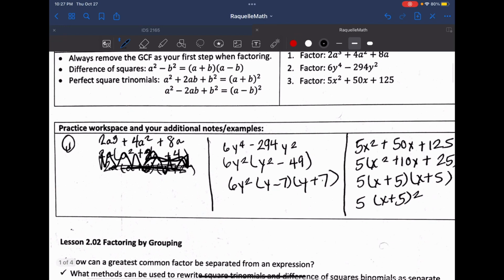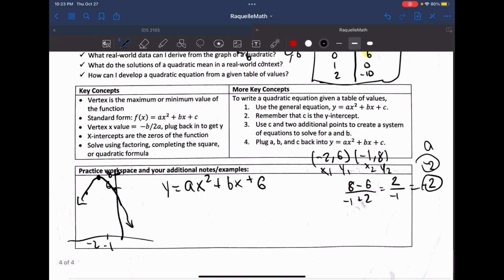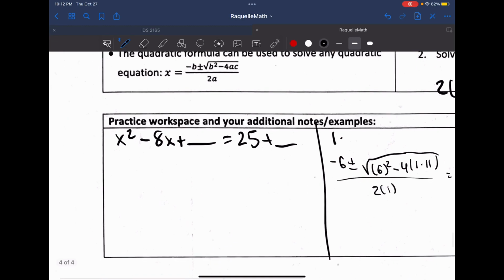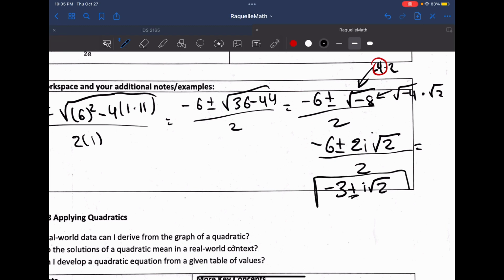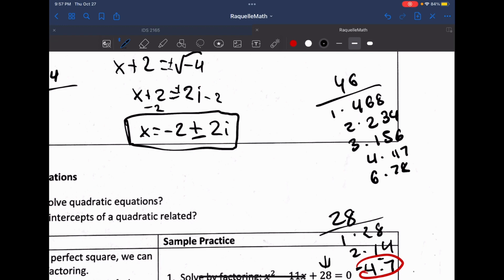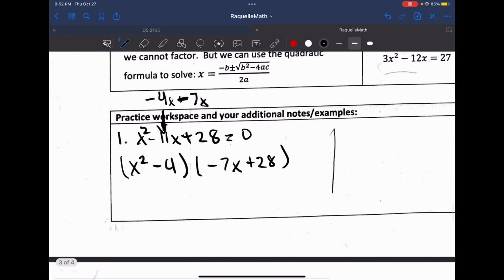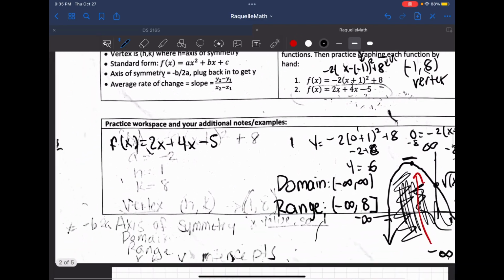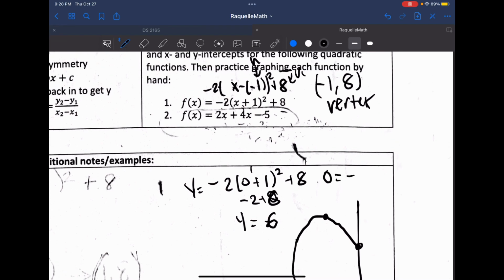October 27, 2022